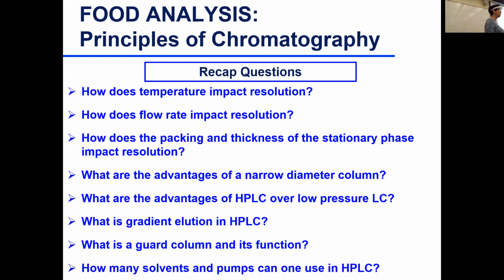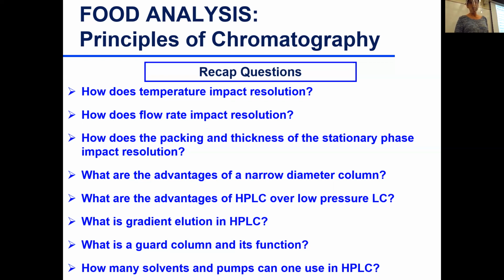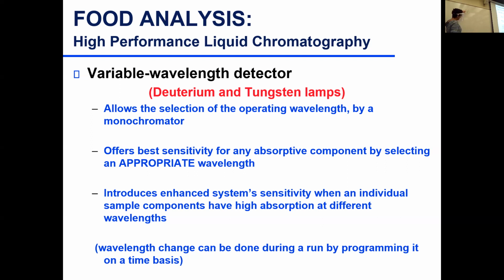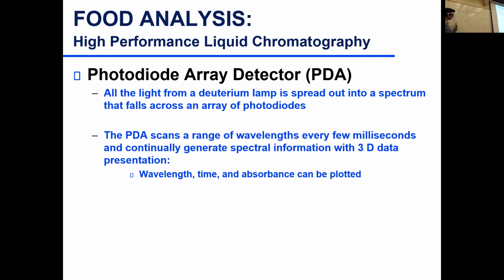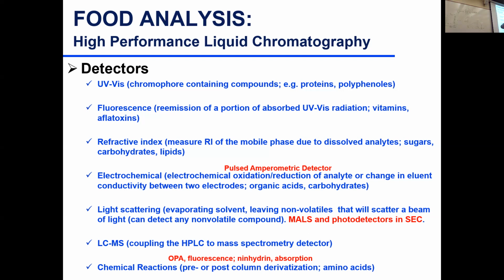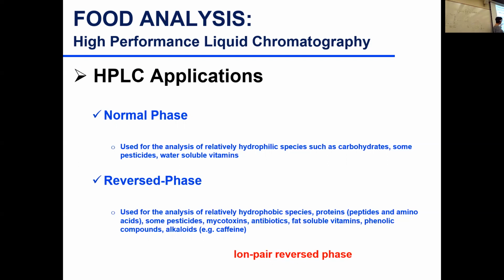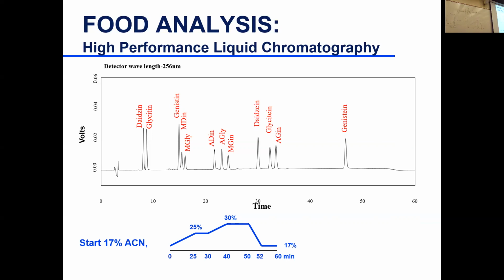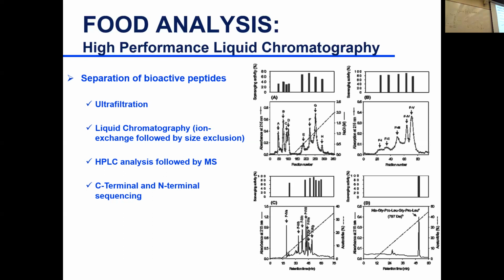Food Analysis Lect 19 Recording Oct 19 2021